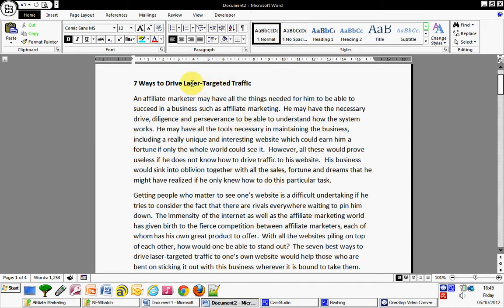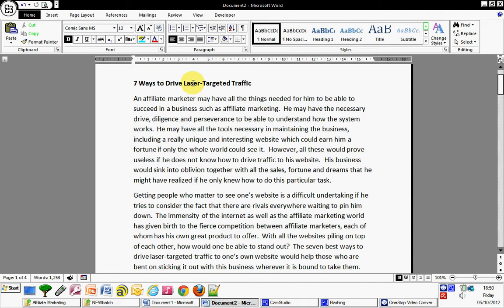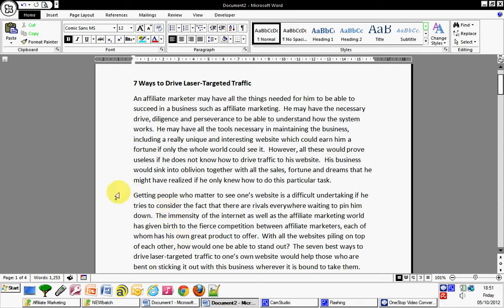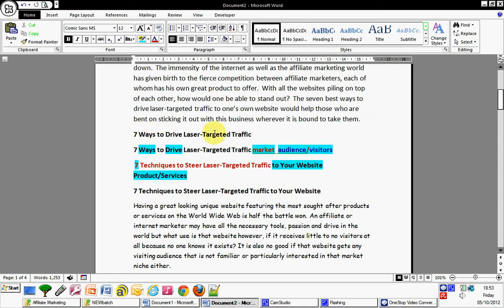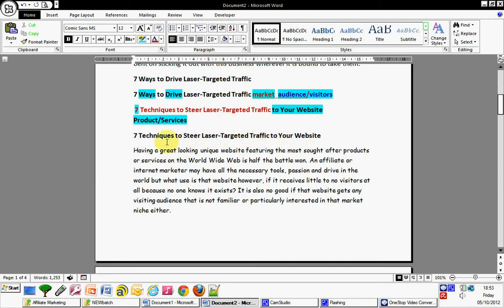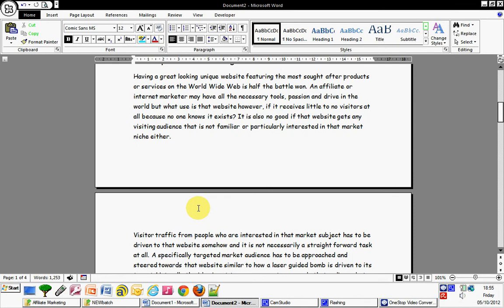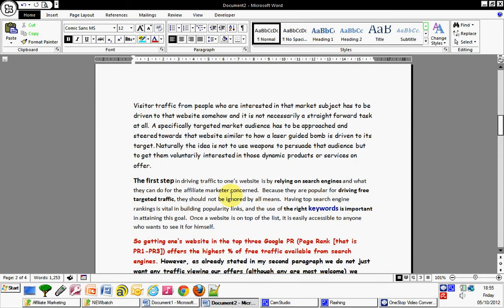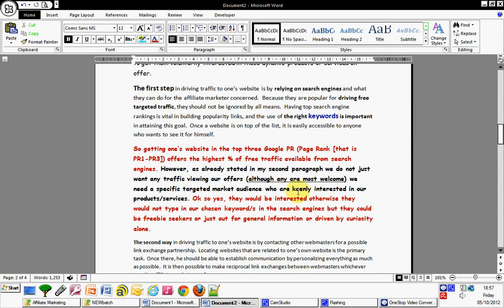How To Write Your Own Article Part 1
If you want to see the first video in this video tutorial series in correct order/sequence then see the list below ... The order of titles of all videos & their links in these tutorials are as follows (but if you want more in-depth coverage about how to go about your own information product creation; then I have also created a Fiverr gig for you that offers a HUGE package with huge Private Label Rights packages and much much more on this subject [just $5], go here to view
This video series assumes you have little or no experience creating an eBook in the first place.
This video is part of a set of videos (see full list below) demonstrating how to create your own eBook. These video tutorial links are offered in conjunction with an eBook with 2 eBook topics merged into one titled: '13 Simple yet Powerful Cash Boosting Techniques for Online Profitability'...
The second part of the eBook gives you an indepth understanding of 'PDF EBook Product Creation & Viral Marketing Campaigns'. To get your own copy follow this
This MRR eBook contains bonuses like free PLR eCover maker software & offers 11 additional free eBooks relevant to the subject.  The eBook is part of a kind of business in a box package which includes 20 other PLR information products like 10 PLR articles & 8 plr manuscripts (with audio & transcript version) relevant to the subject of making money online easy
The above website offers package deals based on evergreen niche subjects (which are long-term popular marketing subjects)
Check the descriptions box under all videos for more information.
This video is not to suggest that this is exactly how we create our own ebooks because we have years of experience BUT it does show the viewers how easy it is to get their first ebook project off the ground. Experience thereafter will determine how you will go about future ebook product creation once you have built up the confidence through practice.